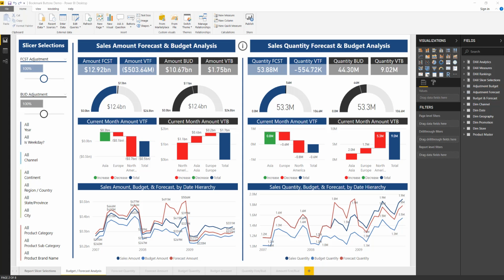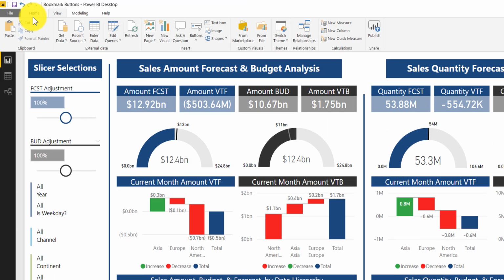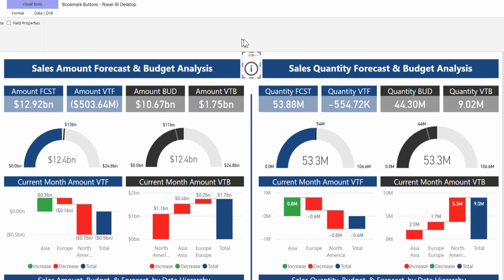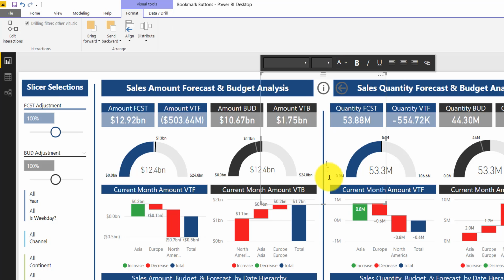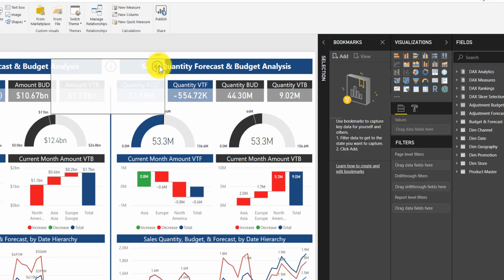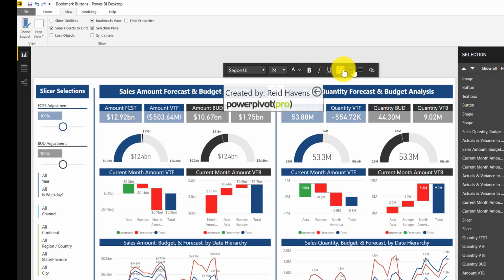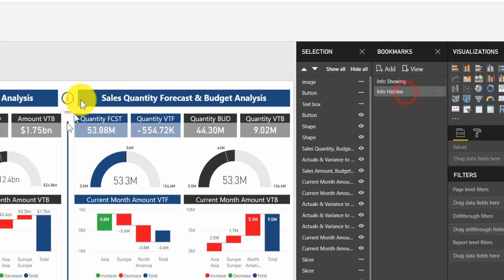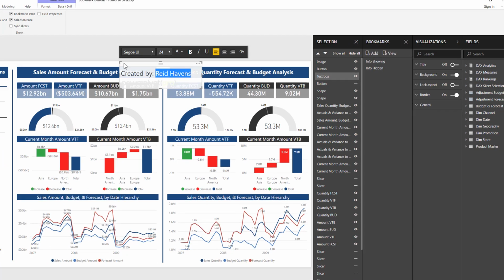Power BI Feature Spotlight: Using Bookmarks to Create Pop-Up Windows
Video by Reid Havens - Founder of Havens Consulting and contributing author at P3

Hello P3 Nation, welcome back to another exciting month of Power BI updates! This month’s release saw quite a few new updates and enhancements to the Power BI Universe. It’s like Christmas each month for us here at PowerPivotPro, where we get to open the latest updates article and see what the Microsoft Santa brought us this month. Data enthusiasts like us (and you!) can easily get swept up in all the bells and whistles features each month.

That’s where we come in. We’ll pass on to you our favorite new features each month. Before I discuss my favorite feature(s) this month, let me first give a nod to the honorable mention updates. One really useful update was the new DAX function COMBINEVALUES(). It’s a great move forward for Direct Query Models where multi-key relationships weren’t part of query folding previously…but now they can be! It’s also a great way to write a cleaner version of a nested CONCATENATE() DAX function.